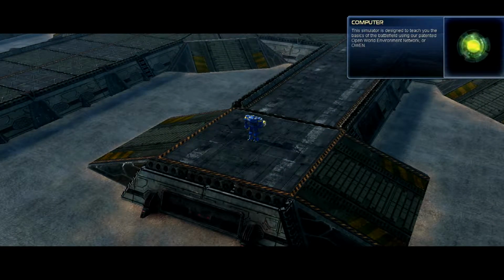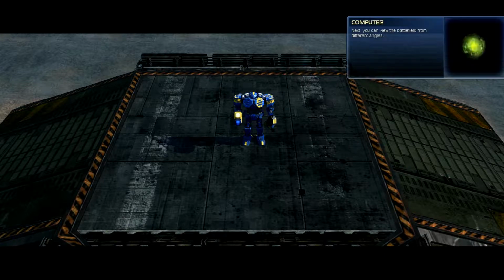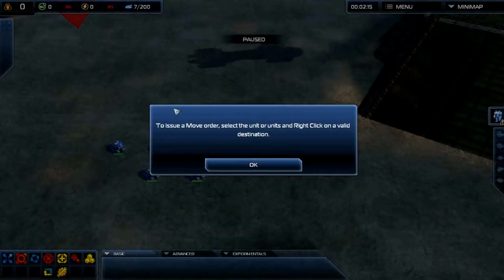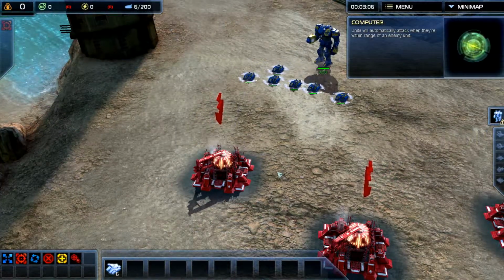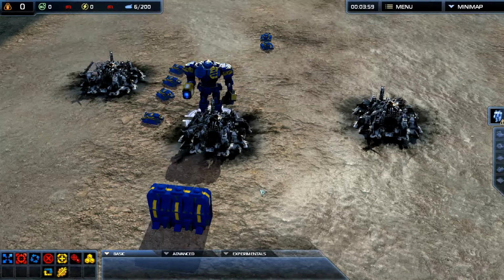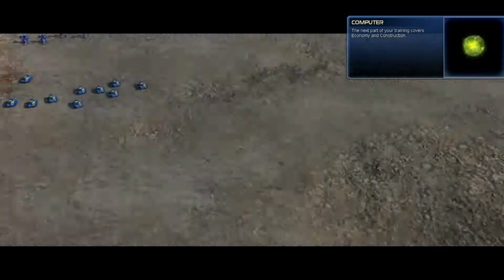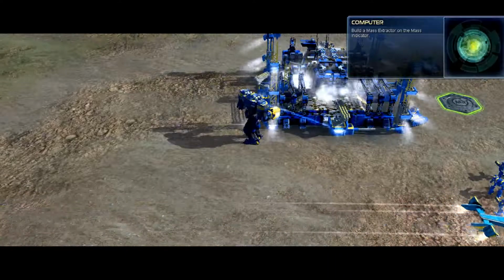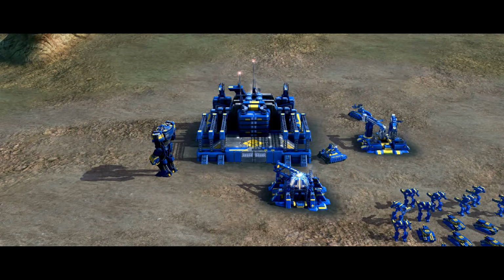Let's Play Supreme Commander 2 Campaing on Hard - Start - The First Tutorial Pt - 1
My third game. Supreme Commander 2. Starting with the tutorials. If you don't like them, just skip to the forth video.